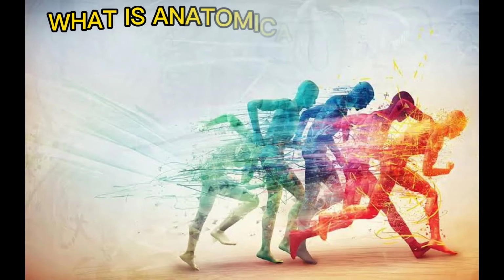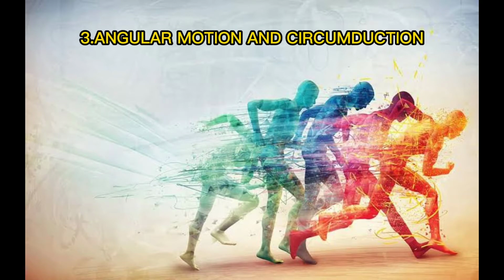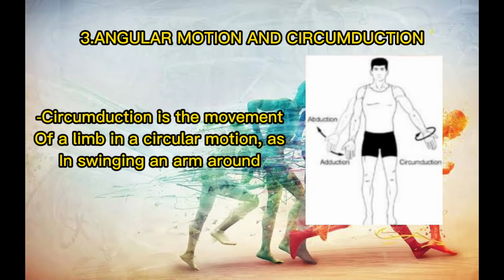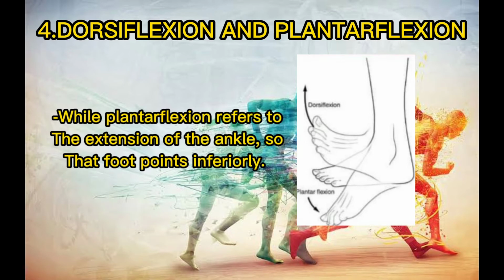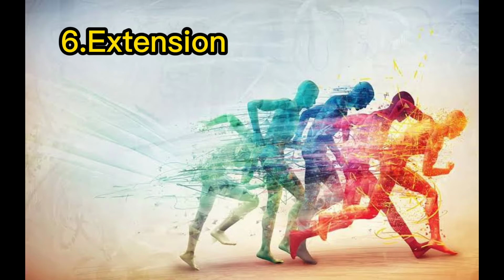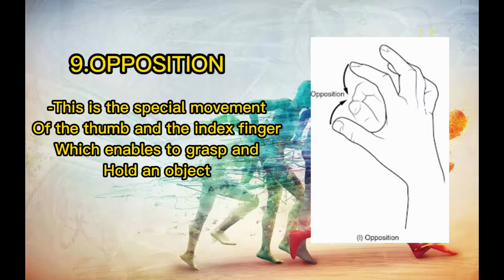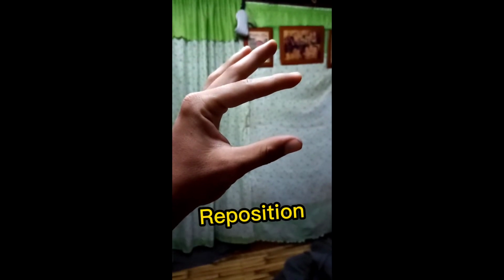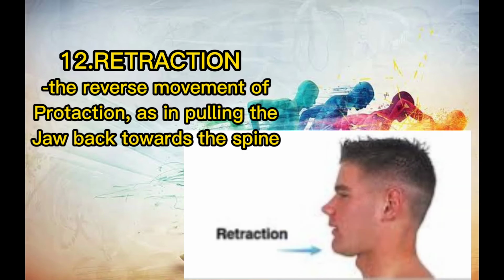13 Anatomical Movements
Defining and executing the 13 Anatomical Movements